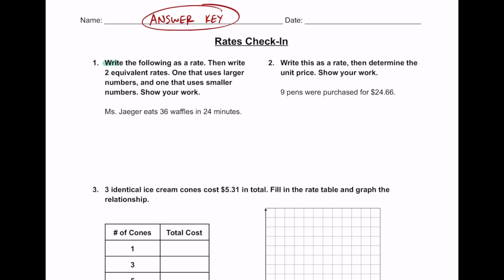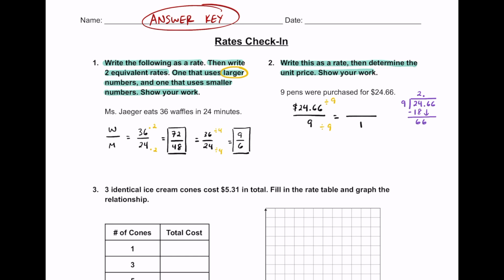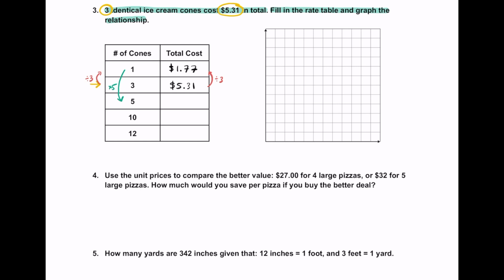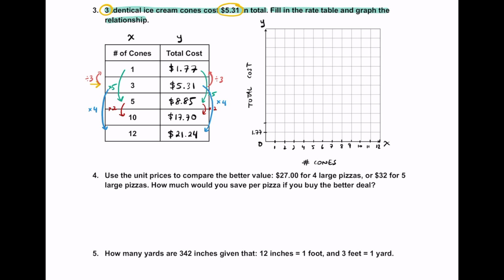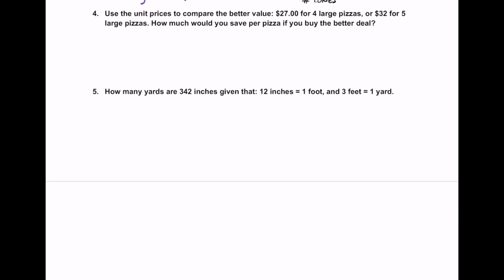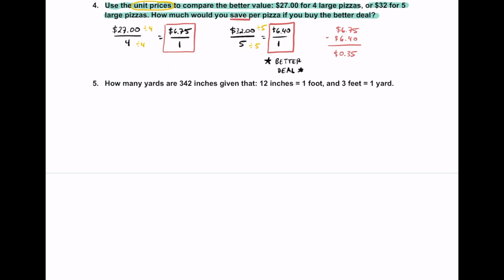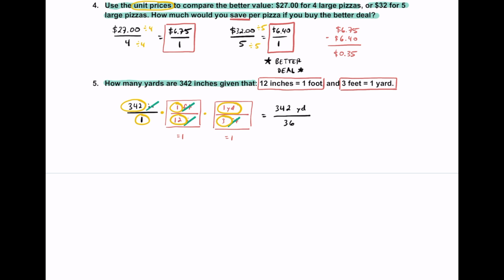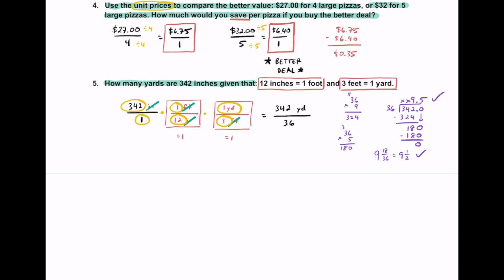Rates, Unit Rates, & Unit Conversions Checkpoint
Practice with rates, equivalent rates, unit rates, completing rate tables, graphing rates, comparing unit rates, and unit conversions.